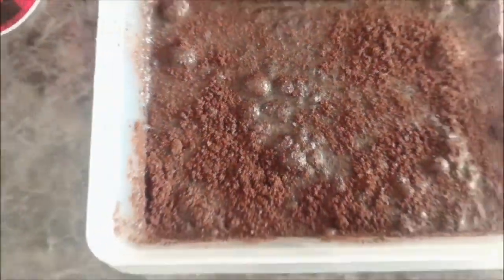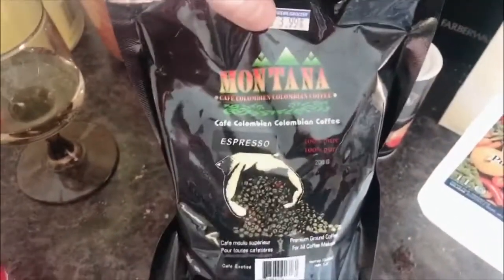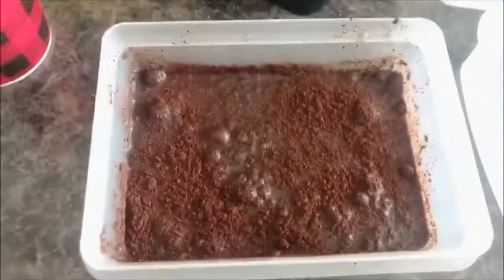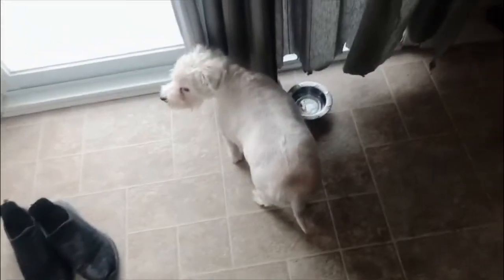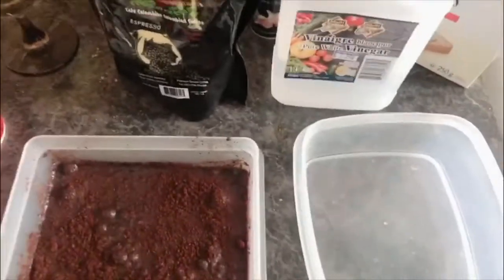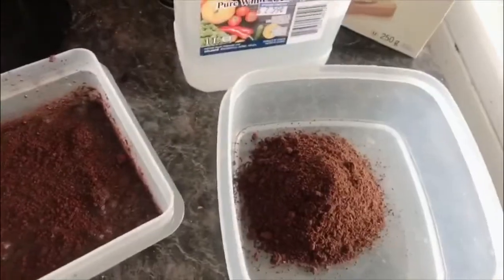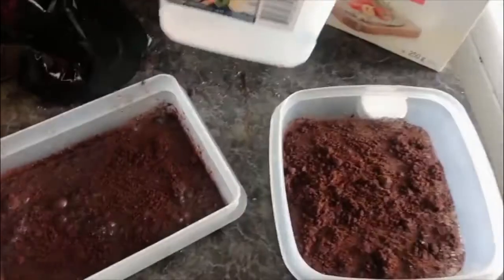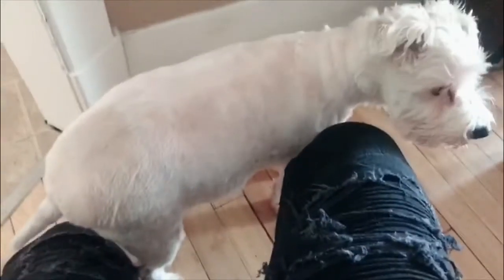Remove bad smells from home naturally with this natural air freshener!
This is how to remove bad smells and odors from your apartment, home or flat using only 2 natural ingredients: fresh ground coffee and vinegar. Combine 1/3 cup (75 ml) coffee grounds with 3/4 cups (200 ml) vinegar in small bowls and leave around the house. After a day, your home will no longer stink of cigarette smoke smells, food odors, or damp smells. Keep out of reach of pets and toddlers. Spencer says hi!